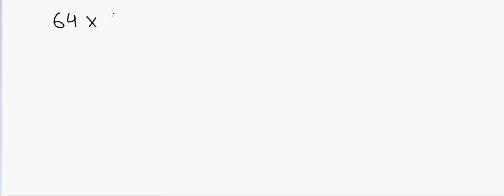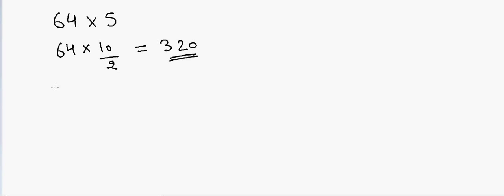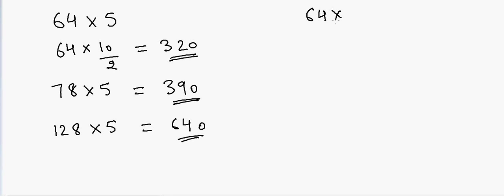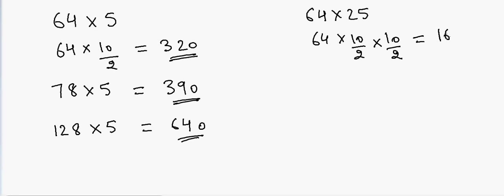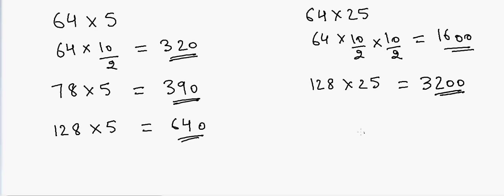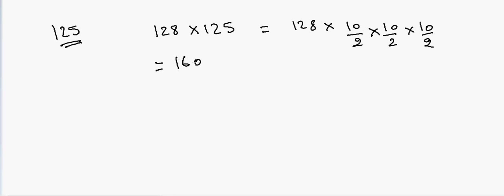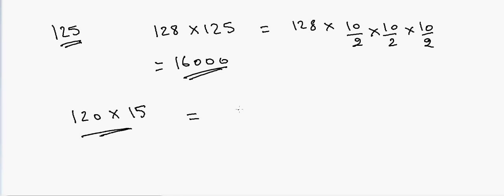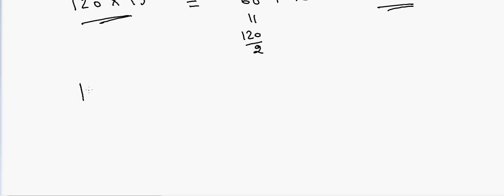Multiply by 5, 25, and 125 in Mind for faster calculations